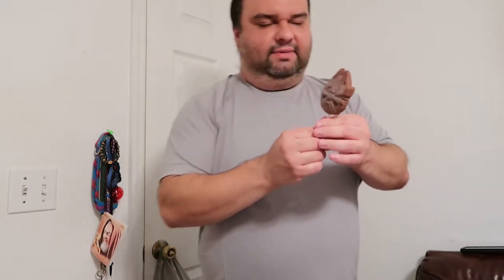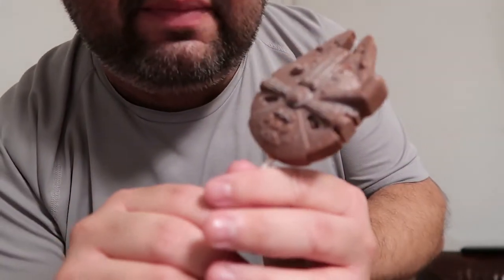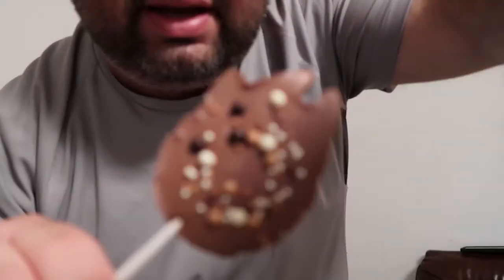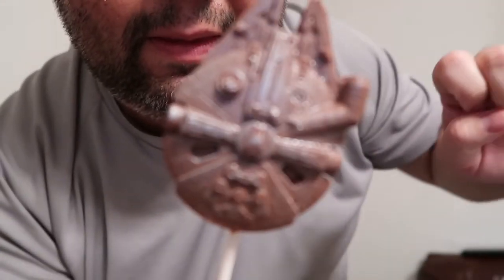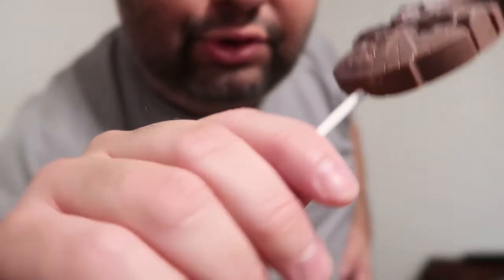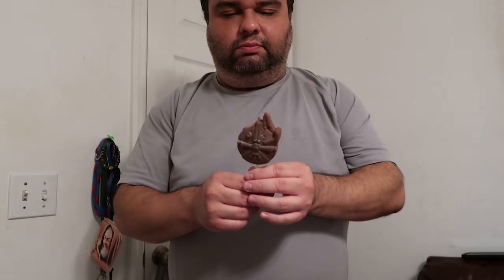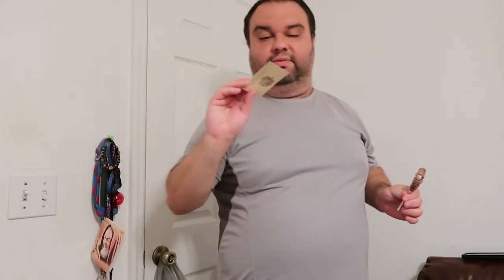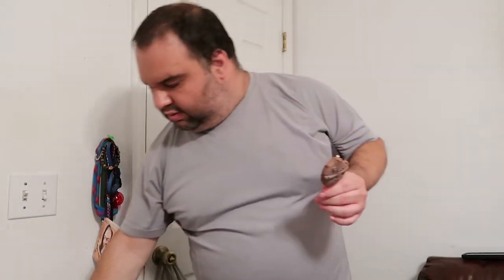Millennium Falcon Chocolate Pops Review The Ganachery Chocolate Shoppe Disney Springs Star Wars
This is a food review and taste test of the Millennium Falcon Chocolate Pop that I picked up at "The Ganachery Chocolate Shoppe" at Walt Disney World Disney Springs.